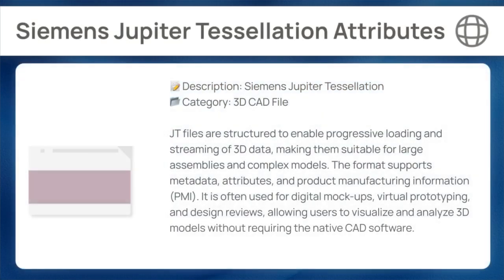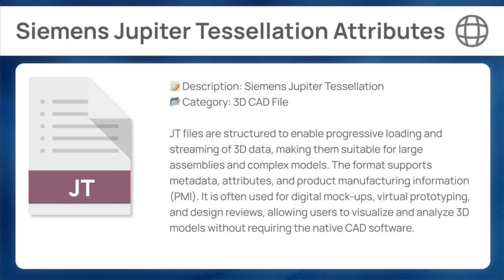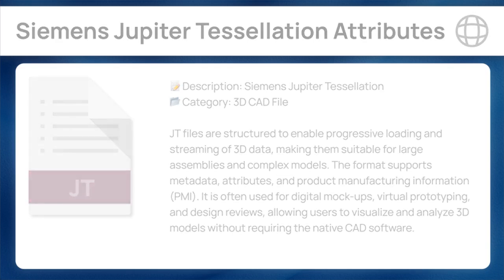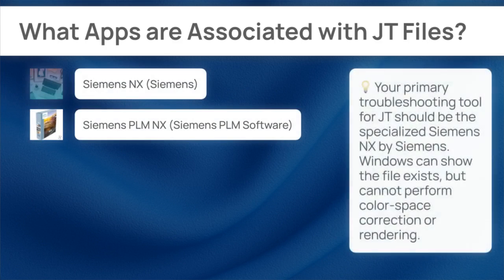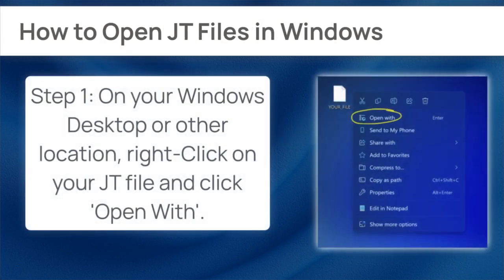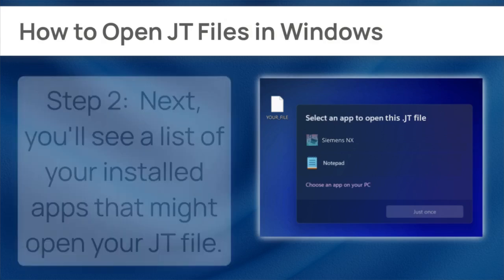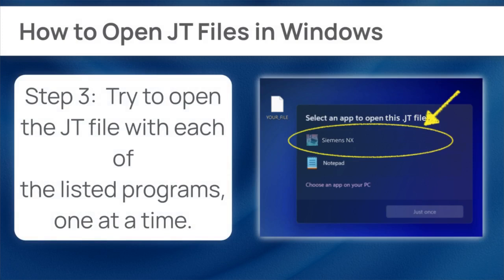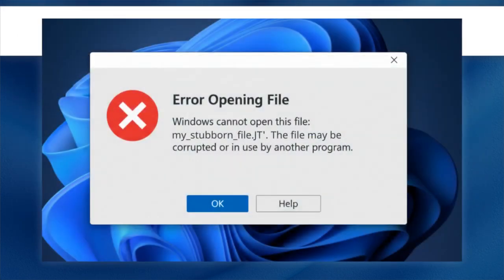How to Open JT Files (Siemens JT2Go or Solid Edge Viewer)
Having trouble opening your Siemens Jupiter Tessellation format? You are not alone! In this quick tutorial, I’ll show you exactly how to open, view, and fix any JT file on Windows — even if your PC doesn’t recognize the format.

JT files are structured to enable progressive loading and streaming of 3D data, making them suitable for large assemblies and complex models. The format supports metadata, attributes, and product manufacturing information (PMI). It is often used for digital mock-ups, virtual prototyping, and design reviews, allowing users to visualize and analyze 3D models without requiring the native CAD software.

Universal Viewing Application (5-Star): Need a fast solution? File Magic can open JT files and hundreds of others.

▶ JT File Essentials:

- Address Windows conflicts stopping JT files
- Understand what the JT file does and why it exists
- Find the correct program to open the JT file
- How to Convert to STEP/OBJ
- How to Use CAD Viewer
- Rebuild corrupted JT file associations
- Learn the history behind the JT file format

Timestamps:

00:00 - Preview
00:26 - Opening JT Files
00:52 - JT Structural Layout Guide
01:18 - View a JT File
02:00 - Typical JT Errors